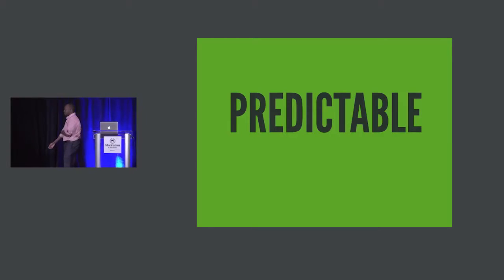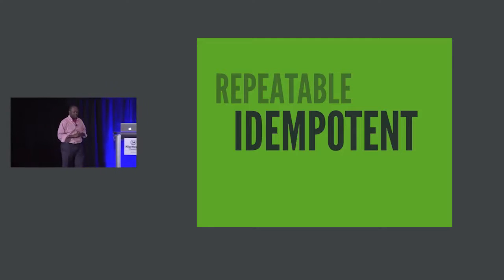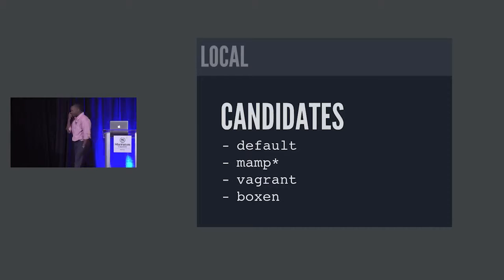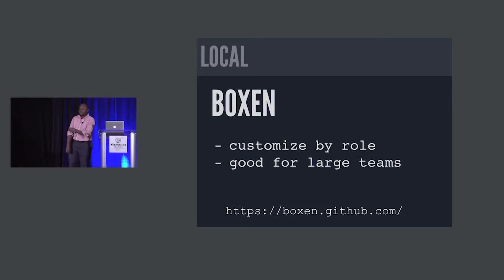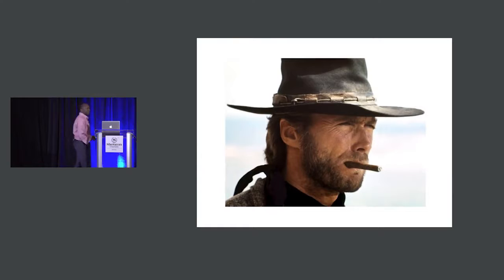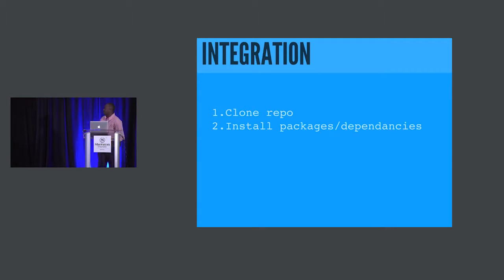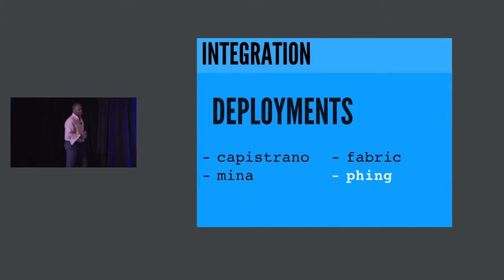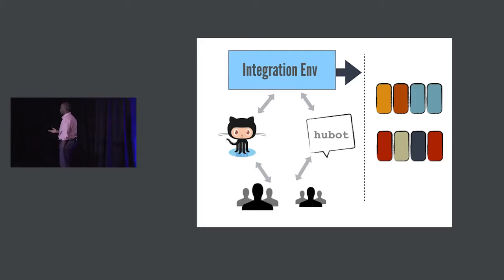BlendConf 2014; MosesNgone